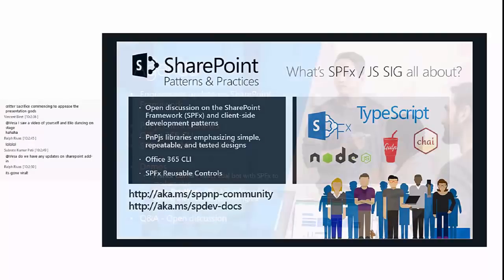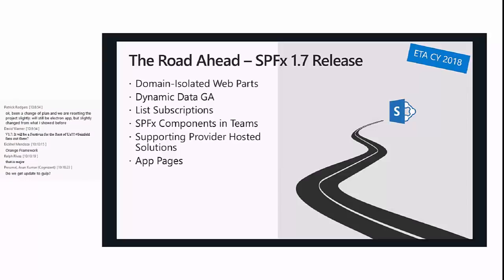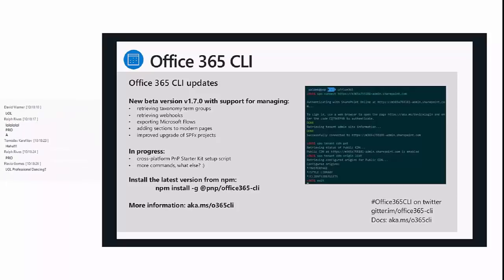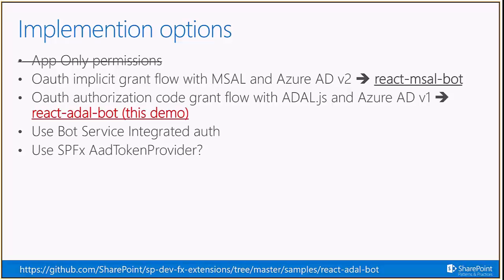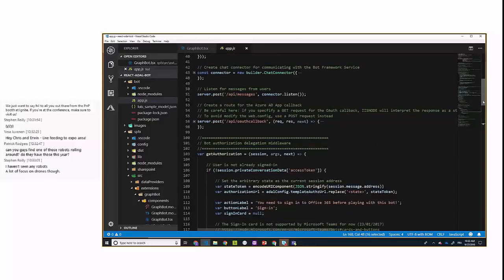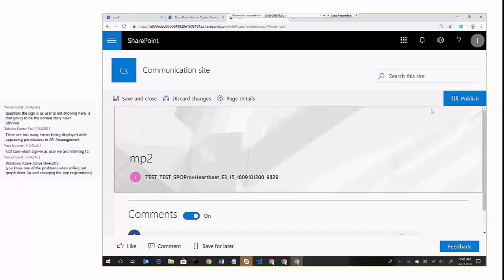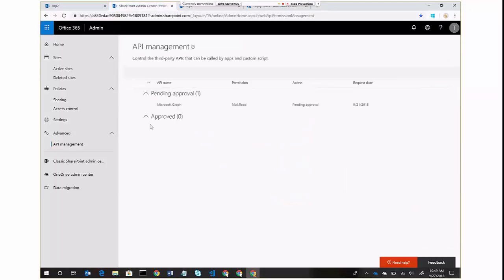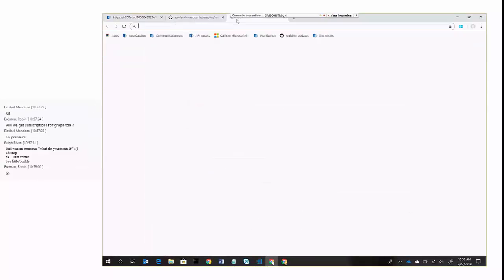SharePoint PnP - SPFx and JavaScript community call - 27th of September 2018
Recording of SPFx and JavaScript development in SharePoint Community Call from 27th of September. Topics include updates from SharePoint engineering on SPFx, latest on PnP JS Core, Office 365 CLI and Reusable SPFx controls.

Cool demos:
- Franck Cornu - React adal bot with SPFx to modern sites
- Luca, Pat, Vesa - SPFx 1.7 update: what's coming with fresh demos from Ignite